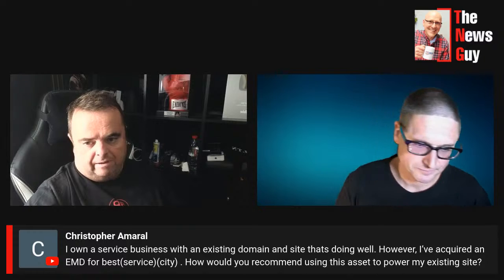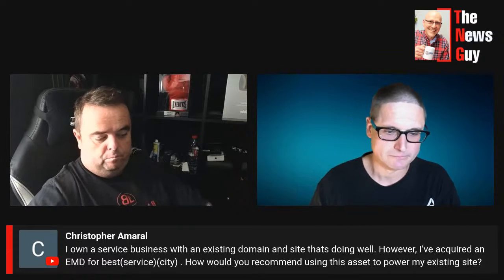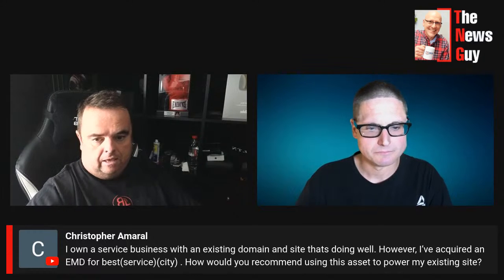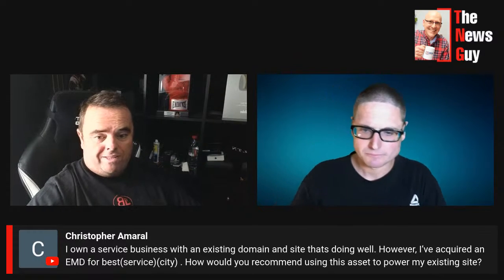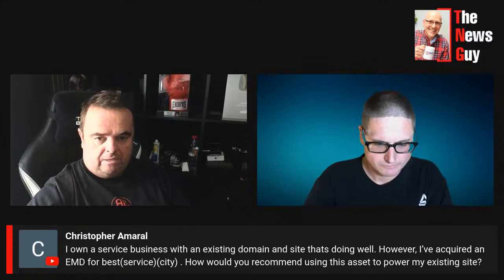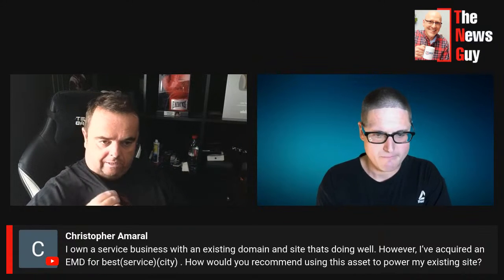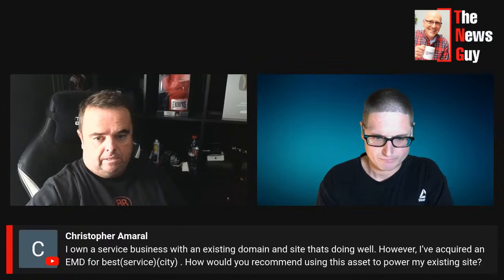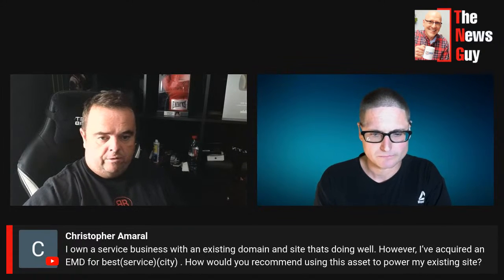Live SEO Q&A with Craig & Chris